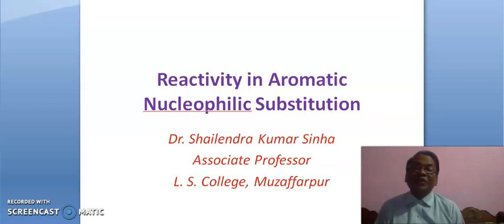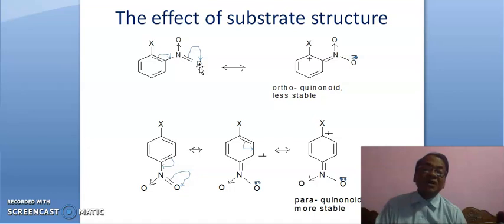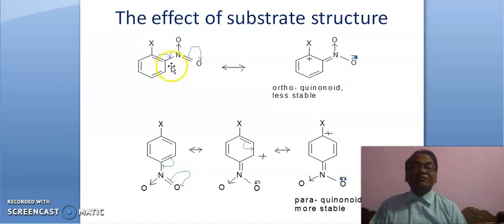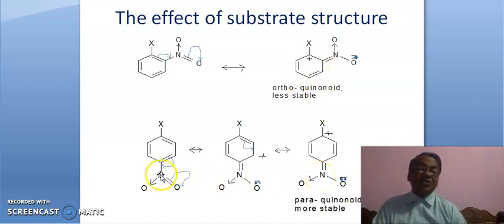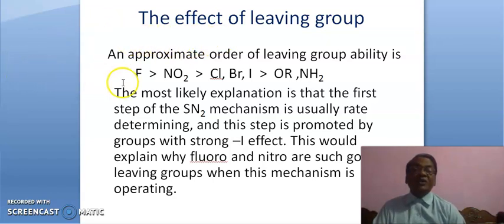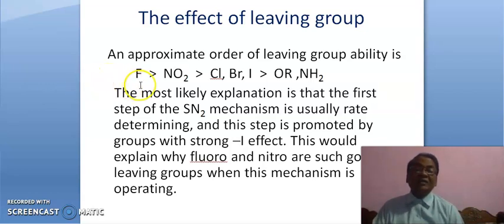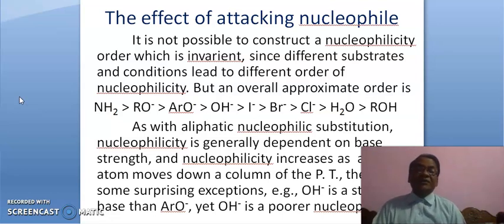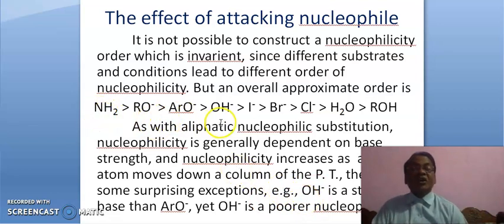Reactivity in Aromatic Nucleophilic Substitution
nature of substrate, nature of leaving group, nature of nucleophile